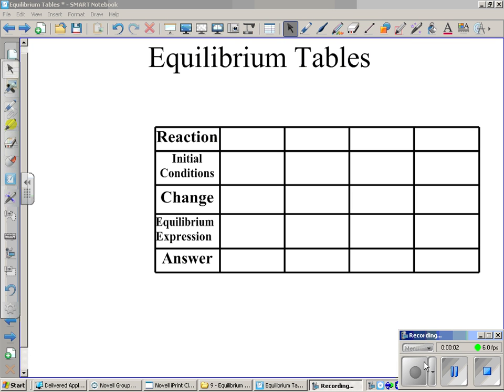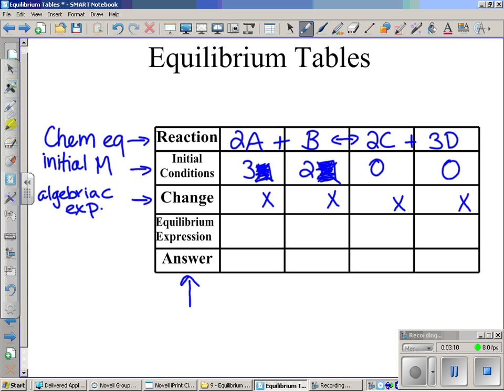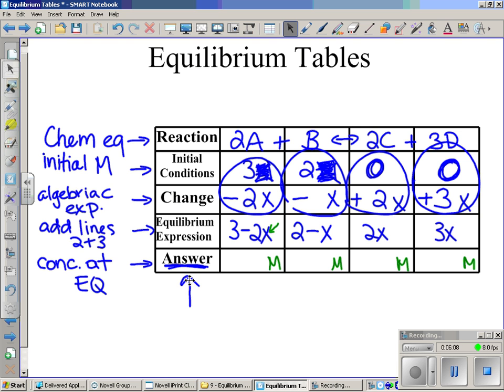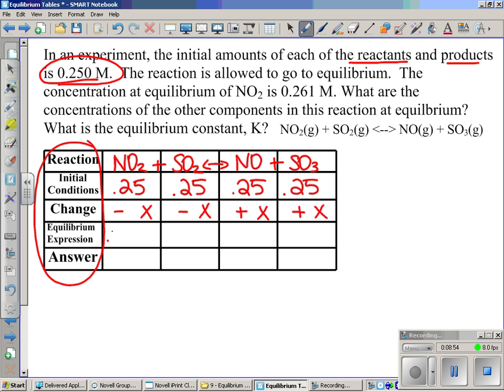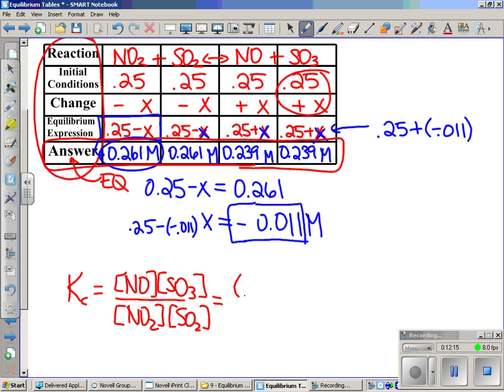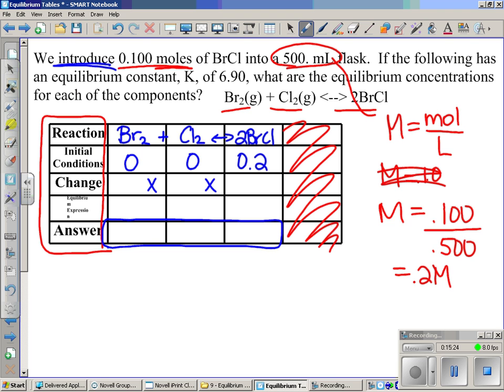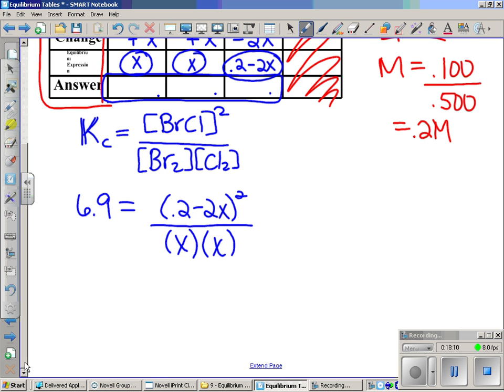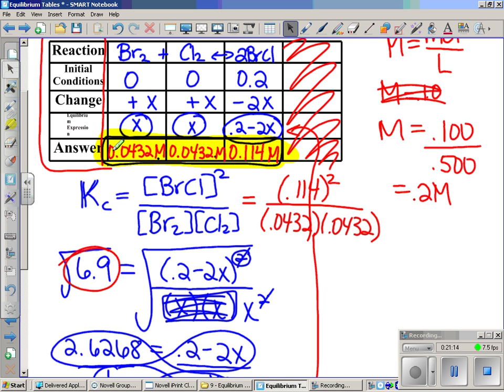Equilibrium Tables Video Lesson